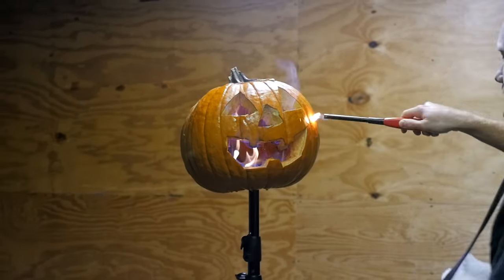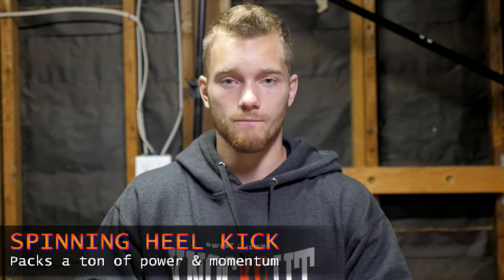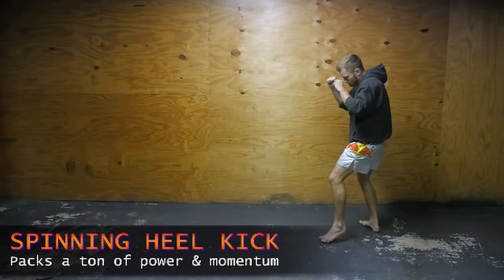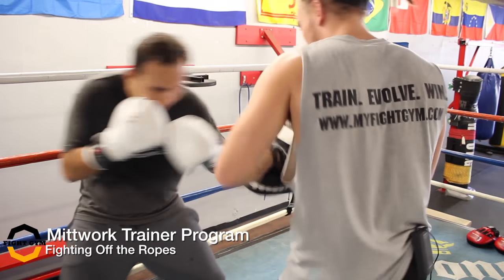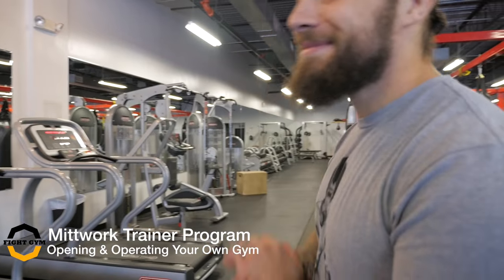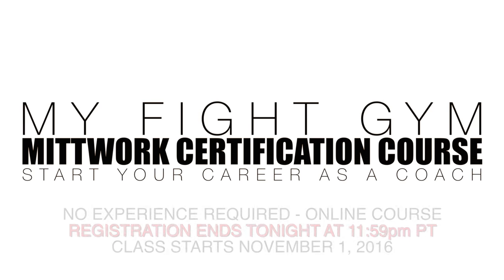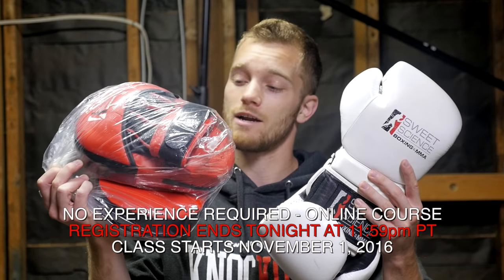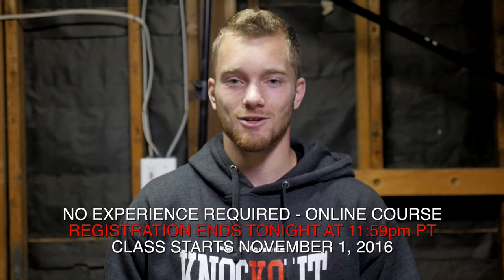Muay Thai vs Flaming Pumpkin: Spinning Heel Kick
The highly requestion Halloween edition of Muay Thai vs Everything brings a flaming pumpkin jack o' lantern VS a spinning heel kick. Who will win?!